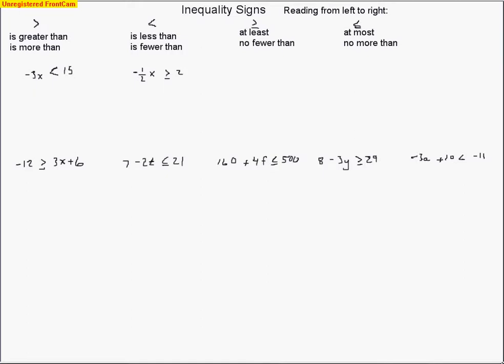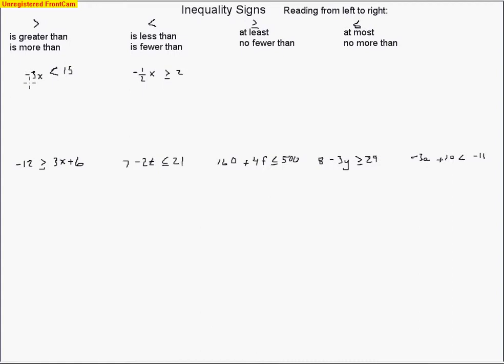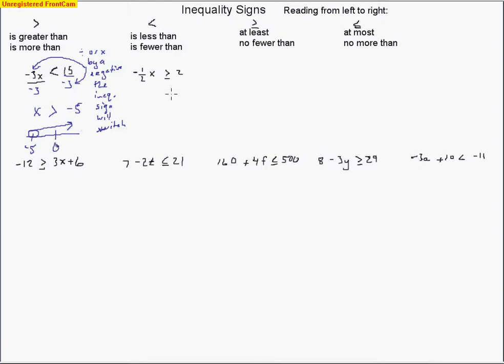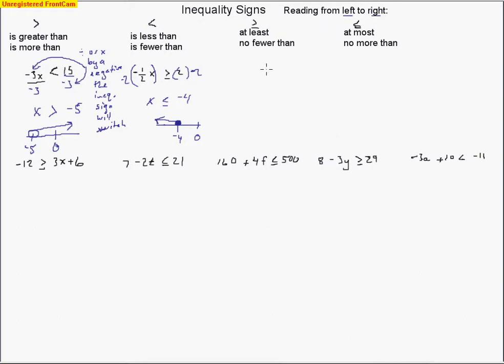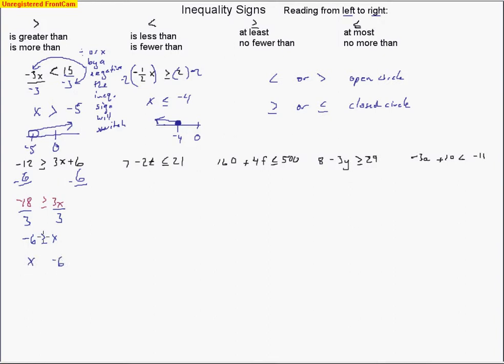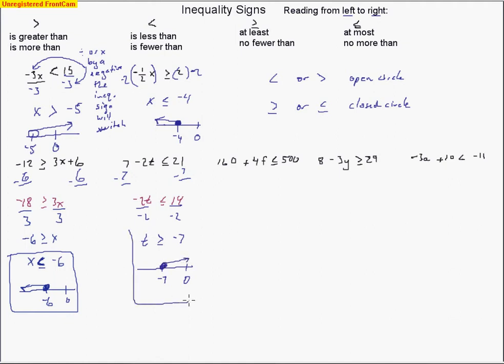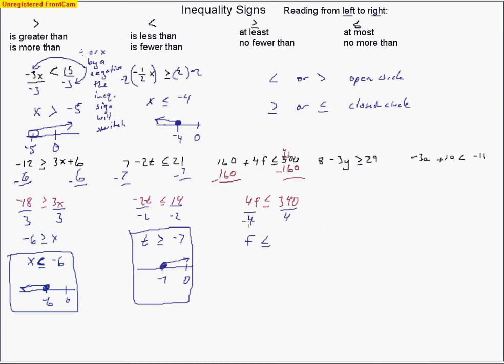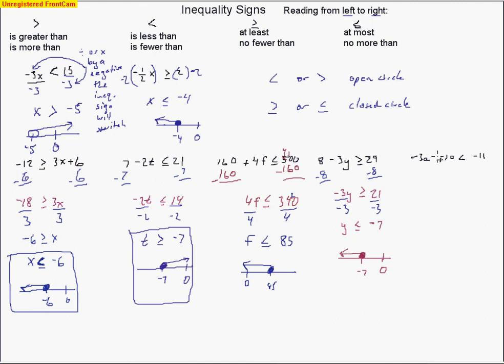Algebra B Day 19 Solving 2 step inequalities 3 4)